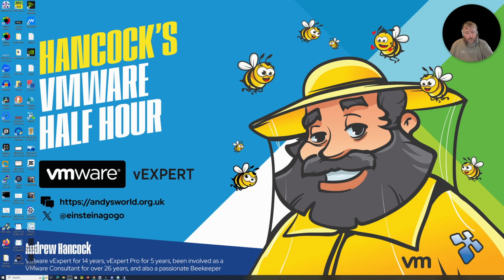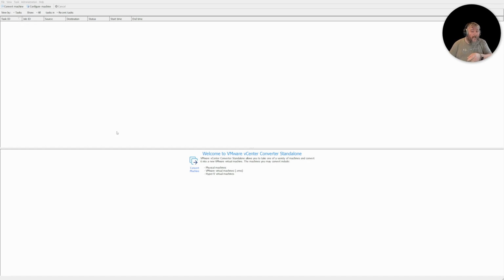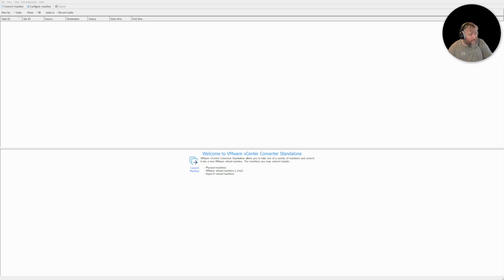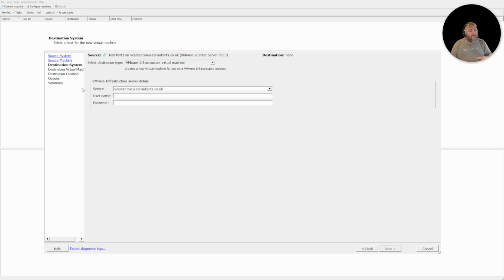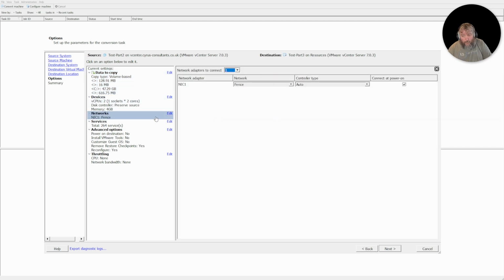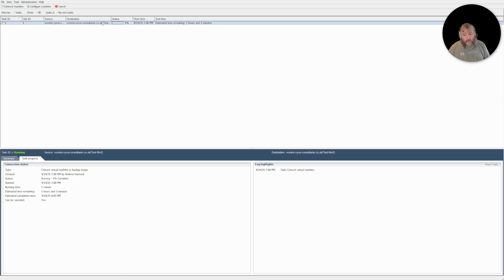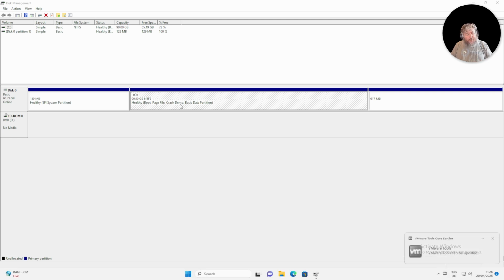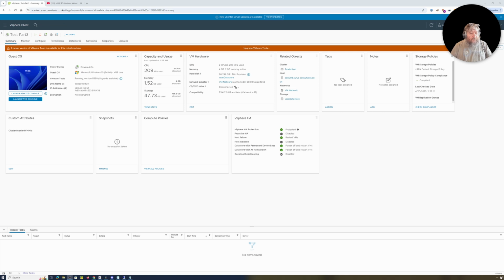Part 98: HOW TO: Resize a Windows 11 virtual machine disk using VMware vCenter Standalone Converter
In this video, we walk you through how to use VMware vCenter Converter Standalone — often referred to as VMware Converter — to resize the virtual disk of a Windows 11 virtual machine during a live conversion process.

VMware Converter is a powerful and flexible tool that allows you to clone, convert, and resize VMs from within your vSphere environment, and it's particularly useful when dealing with VMs that cannot be easily resized in-place — such as those with snapshots, complex partition layouts, or when other tools fail.

🛠️ What we demonstrate in this video:
✅ Introduction to VMware Converter
✅ Selecting a Windows 11 VM as the source
✅ Resizing the virtual disk (thin or thick provisioning)
✅ Adjusting individual partition sizes during the conversion
✅ Avoiding issues caused by Recovery Partitions at the end of disk
✅ Creating a new resized VM with "no downtime" to the original
✅ Powering on and validating the resized server
✅ Bonus: Tips for servers with locked or system partitions

💡 This method is particularly effective when:

A snapshot is blocking disk size changes

The Recovery Partition is in the way

DISKPART or GParted solutions are not suitable

You want to clone and resize a VM at the same time

Working with both MBR and GPT partition tables

📌 Works with:

Windows Server 2025, 2022, 2019, 2016

Windows 10 and 11 (desktop OS)

vSphere 7.x and 8.x

VMs on local datastores or vSAN

🧰 Tools Used:

VMware vSphere

Windows Server 11 VM

VMware vCenter Converter Standalone (latest version)

VMware Tools (recommended for source VM)

⚠️ Note: VMware Converter must be downloaded and installed separately and may not be included with vSphere by default. Always validate support for your OS and environment.

📺 Perfect for system admins, home lab builders, and IT pros looking to resize VM disks safely and efficiently without manual partitioning work or downtime.

Let us know how you use VMware Converter in your environment!